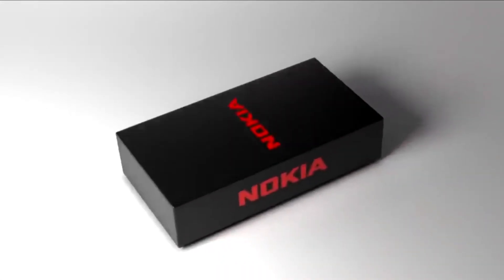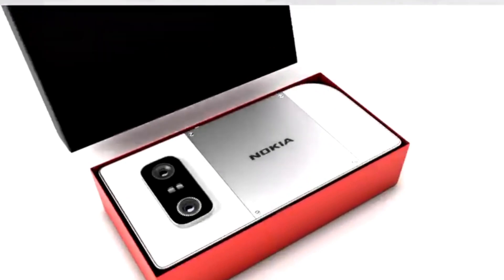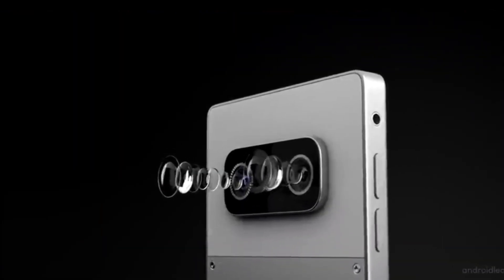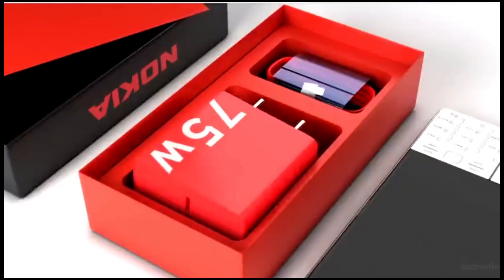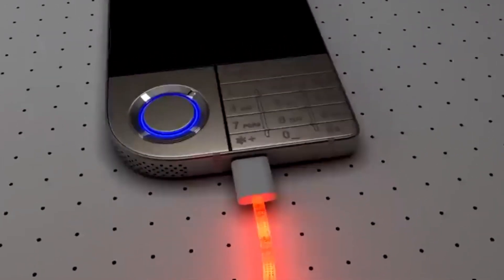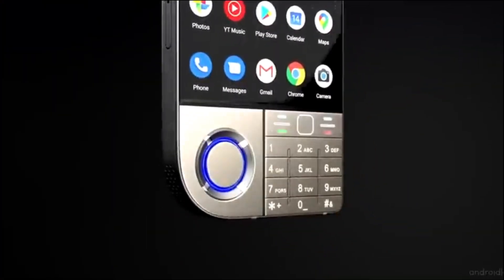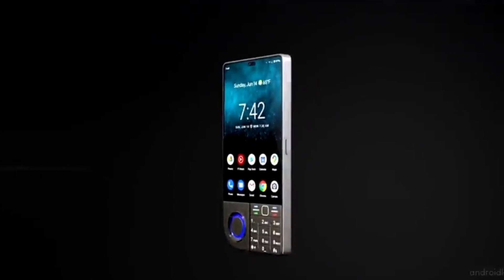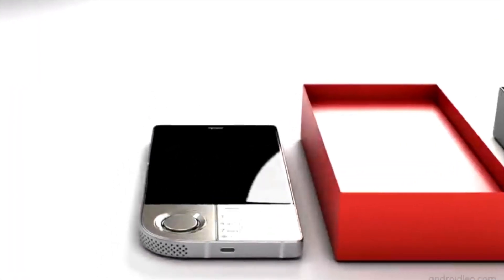"Unboxing the Nokia 7610 5G: 2024's Game-Changer Smartphone? | Full Review & Features"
Dive into our comprehensive review of the Nokia 7610 5G, the latest sensation in the smartphone market of 2024. Discover what sets this device apart with its stunning 6.7-inch Super AMOLED display, exceptional camera capabilities ranging up to 144MP, and powerhouse performance backed by the Snapdragon 8 Gen 3. We'll take you through every aspect of this device, from its sleek design and robust battery life to its cutting-edge 5G support and Android 14 OS. Whether it's the display's vibrant colors and smooth 120Hz refresh rate or the phone's impressive build quality, we cover all you need to know. Plus, get our take on the price value and whether the Nokia 7610 5G is the smartphone you've been waiting for.

🔌 Features Covered:
- 6.7" Super AMOLED Punch Hole Display
- 64MP to 144MP Main Camera & High-Resolution Selfie Camera
- 6700mAh Battery with Fast Charging
- Qualcomm Snapdragon 865+/8 Gen 3 Performance
- Waterproof IP69 Certification
- 5G Connectivity and Advanced Sensor Suite
- Price Comparison: USA vs. India

- A detailed unboxing experience
- First impressions and design overview

💡 Is the Nokia 7610 5G your next smartphone? Watch to find out!